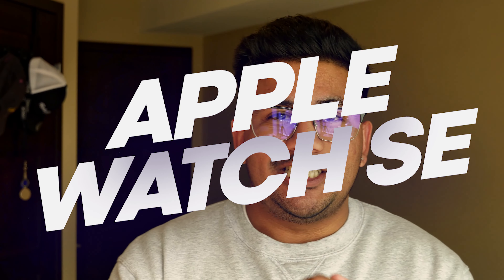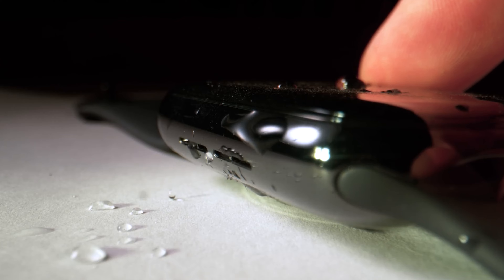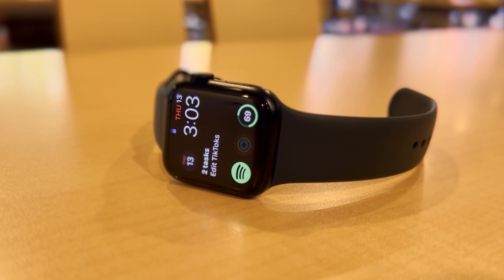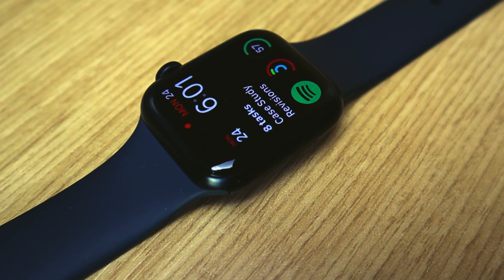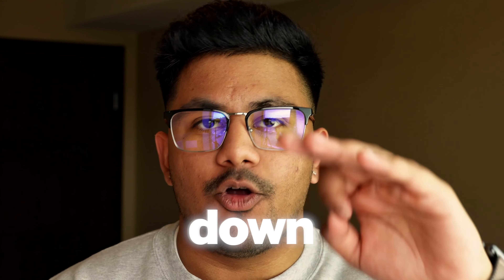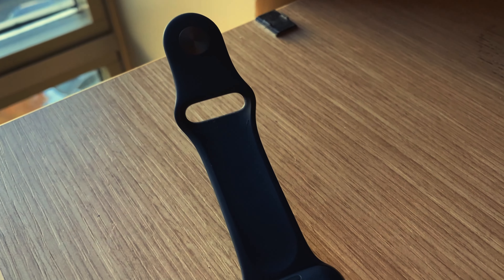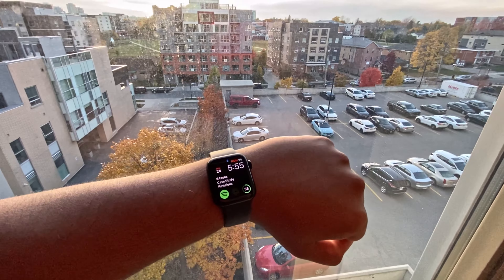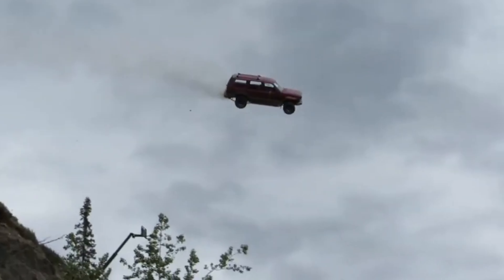Apple Watch SE 2022 After 6 Months | Worth It?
In this video, we're doing a long-term review of the new Apple Watch SE and determining whether or not it is worth it!

~GEAR~
DJI Microphone
Canon M50 Camera
Sony ZVE10 Camera
M1 MacBook Pro
Softbox Lighting Kit
Neewer Tripod
Logitech Mouse
Logitech Keyboard
2TB SSD

If you guys have any feedback I would love to hear it below in the comments!